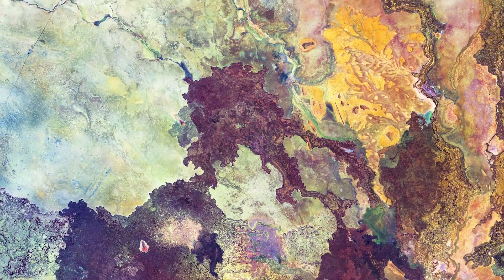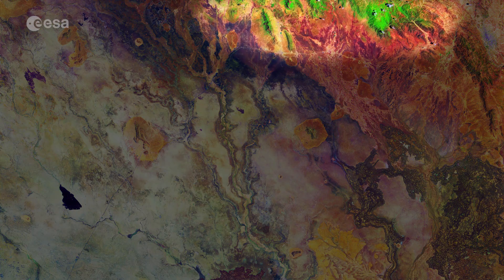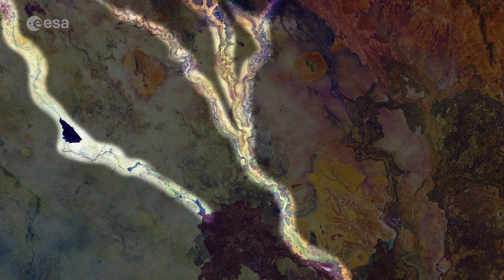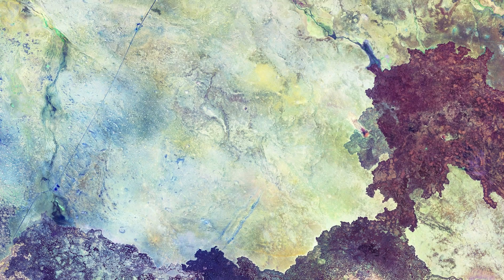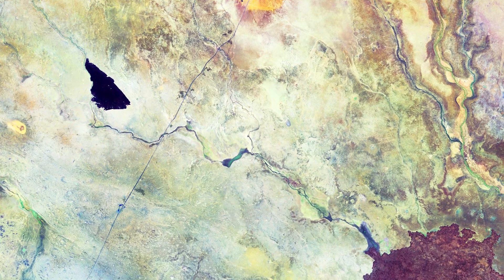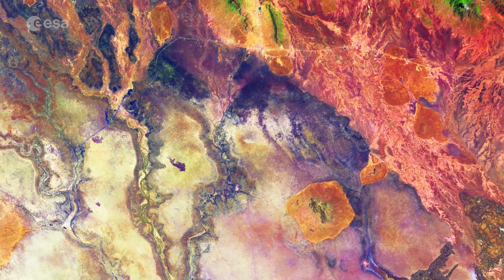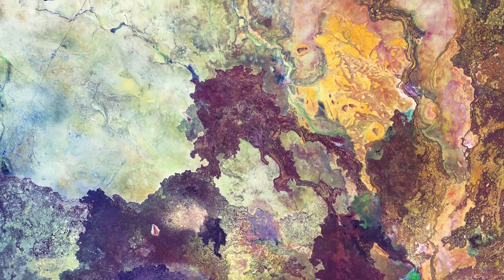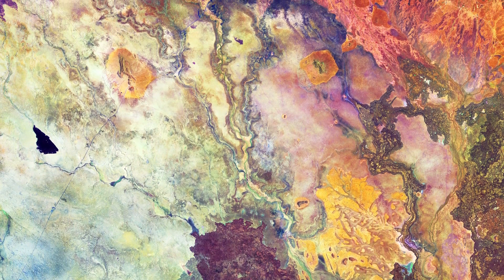Earth from space: Northeast Kenya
The Copernicus Sentinel-2A satellite takes us over part of northeast Kenya – an area east of the East African Rift in this week's edition of the Earth from Space programme.